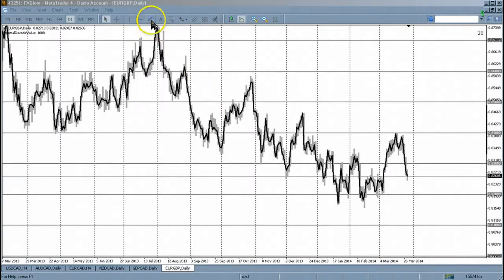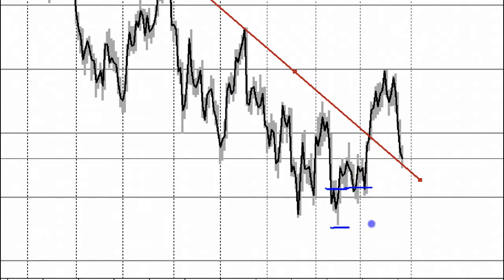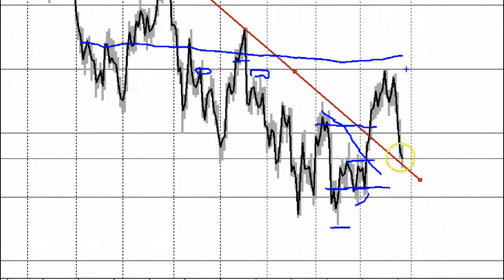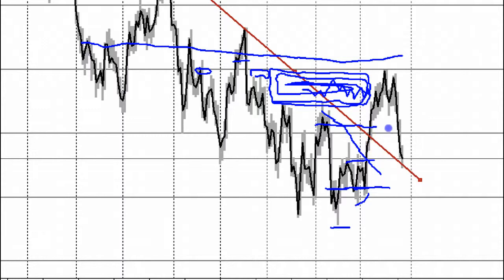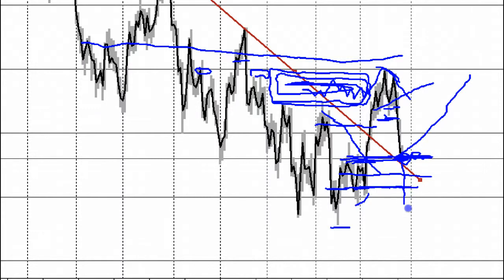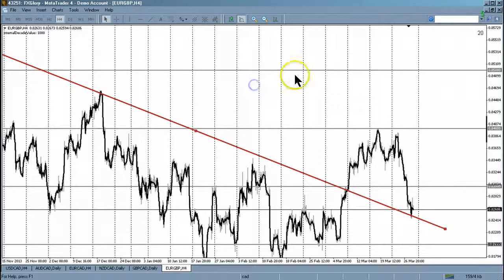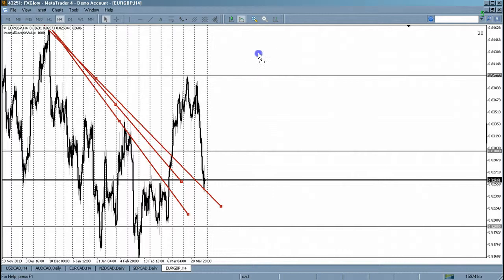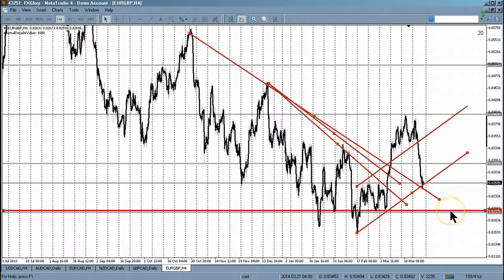EUR/GBP MAR 30, 2014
Buy